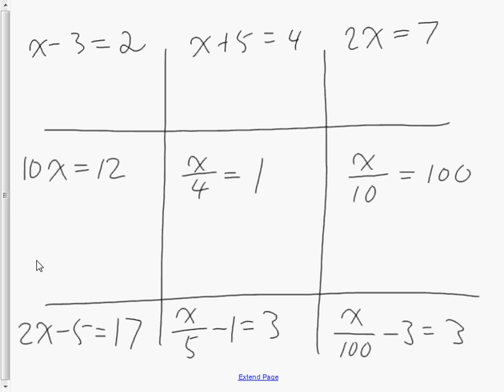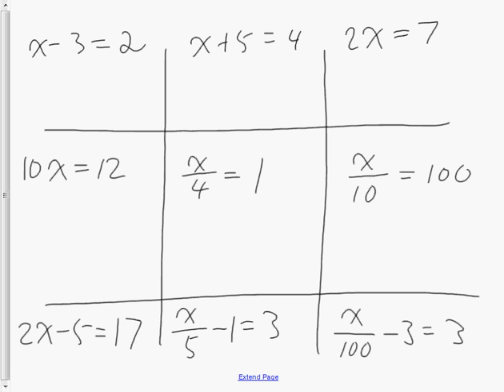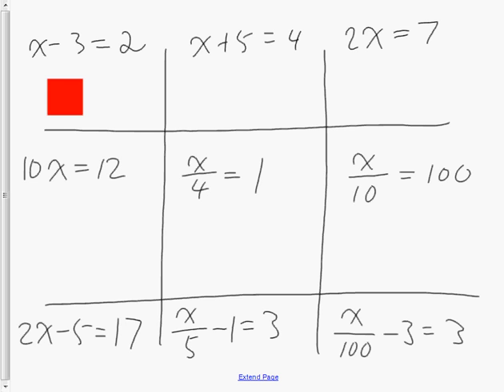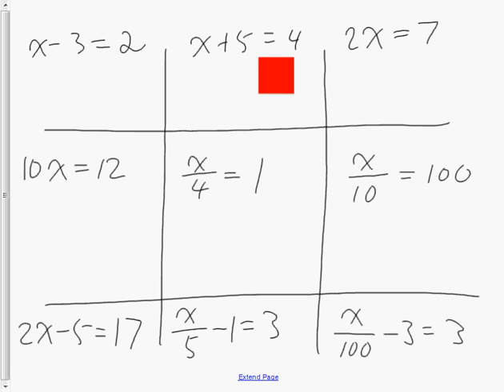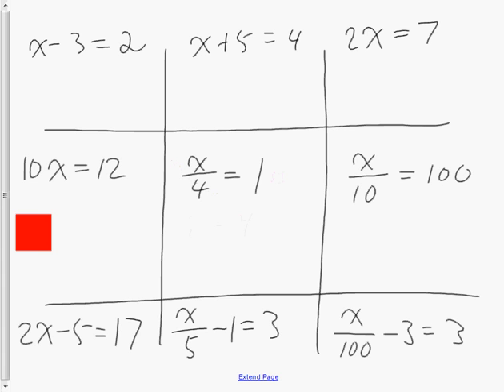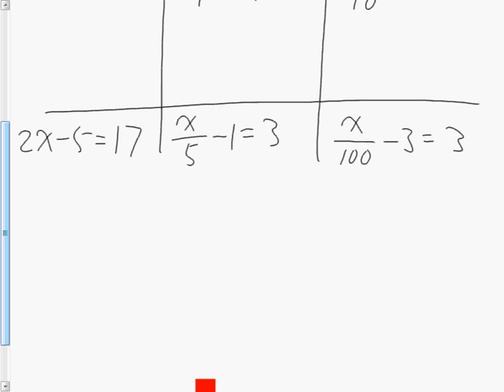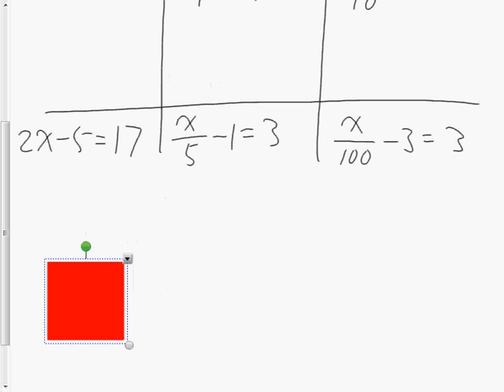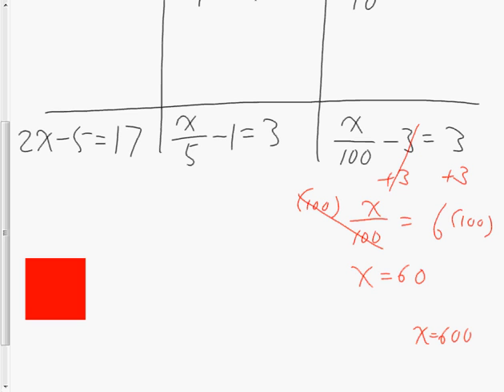G7 Algebra Equation Isolation Review May10 2018